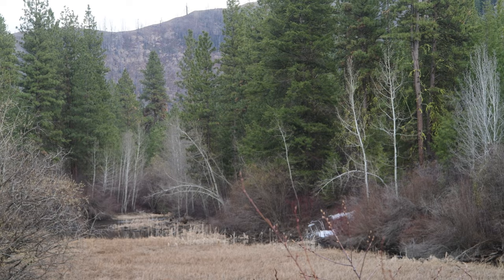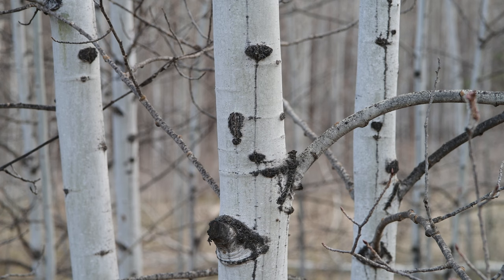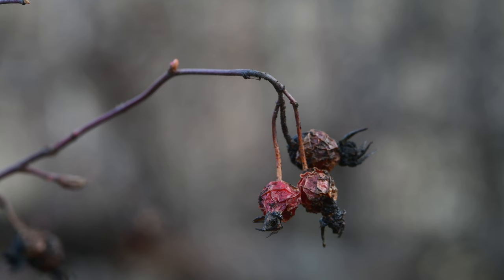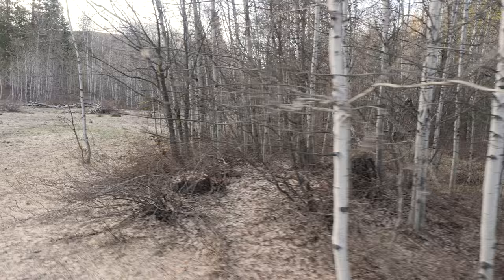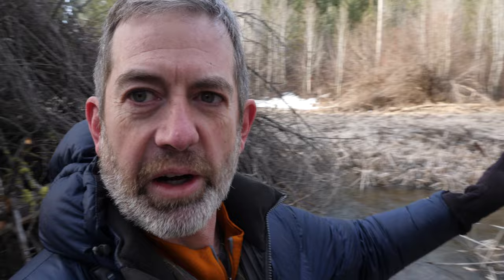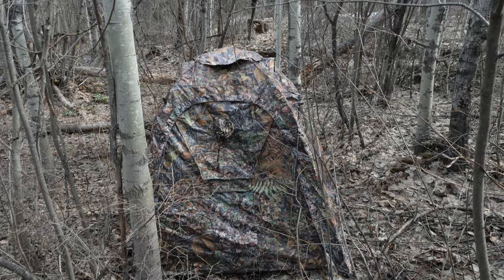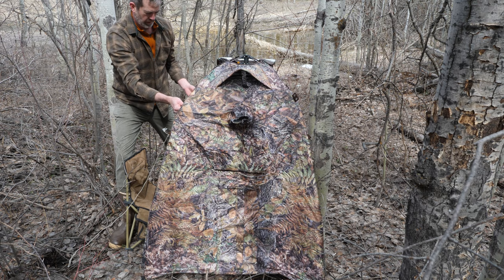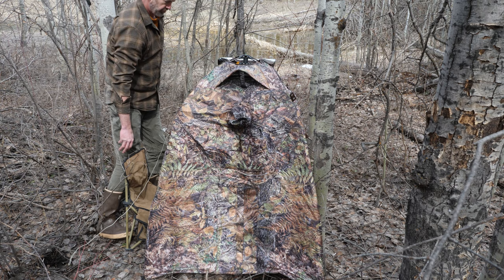Finding and Photographing Ruffed Grouse Drumming with a Tragopan V6 Blind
In this Field Vlog I go through my steps for finding and photographing drumming Ruffed Grouse. I talk about their natural history, how to find them, how to prepare for shooting including placing a Tragopan V6 blind, and other photographic and low-impact considerations.

••• ABOUT ME  •••
I am a Wildlife Photographer and Cinematographer for the Cornell Lab of Ornithology, a Senior Fellow at the International League of Conservation Photographers and have been photographing birds and wildlife professionally for the last 25 years. I am best known for my work documenting endangered birds and conservation issues around the world including the enigmatic Spoon-billed Sandpiper. My book, The Living Bird, was a New York Times Bestseller and National Outdoor Book Award winner and my work is published regularly in magazines including National Geographic, BBC Wildlife and Audubon. My work has also been featured in media outlets including NPR's Fresh Air with Terry Gross, Morning Edition, and The New York Times. My film work has been featured in the PBS Nature series and in film festivals including Jackson Wild, Mountain Film, and the Banff World Tour.